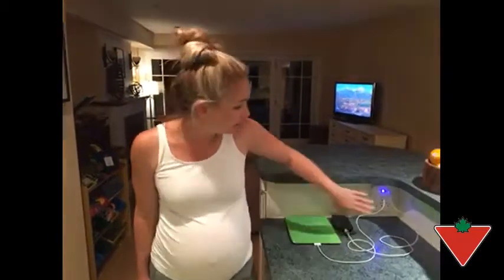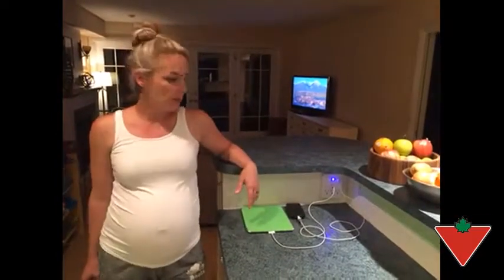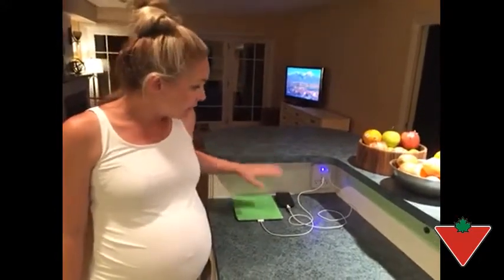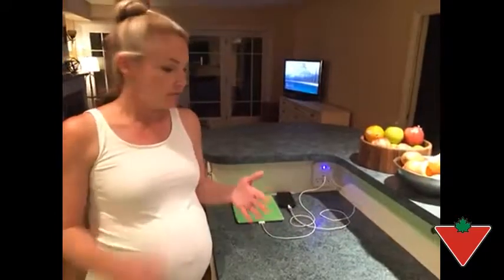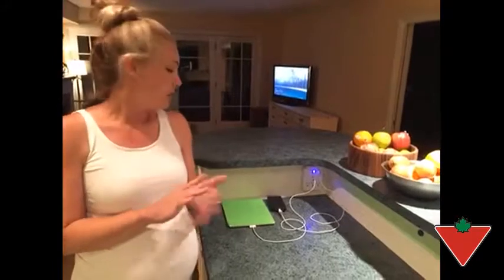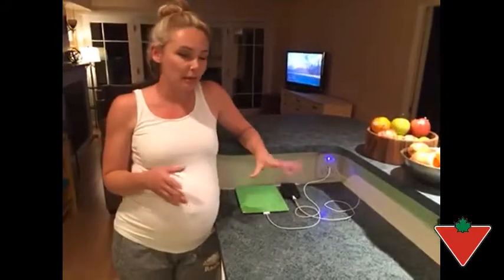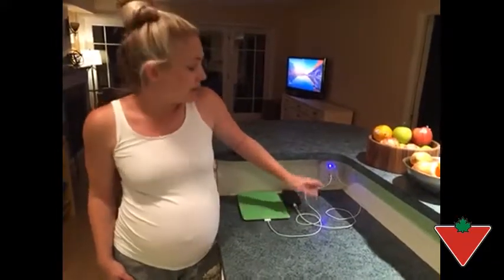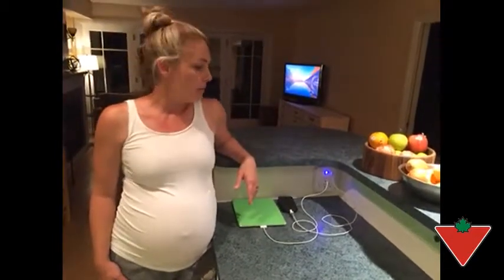My product review: Noma Wall Block/Phone Holder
NOMA 3-Outlet Wall Block Surge Protector with 4 USB Outlets is built with a phone holder so you can charge and store your phone at the same time. Features three AC outlets for your electronic equipment. Four USB ports at 4.2A to charge your handheld or personal devices.